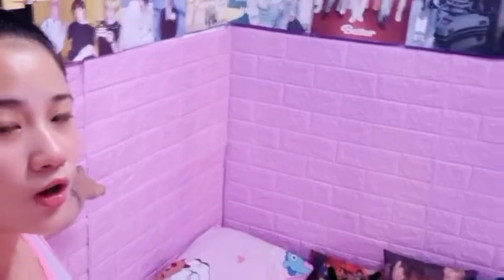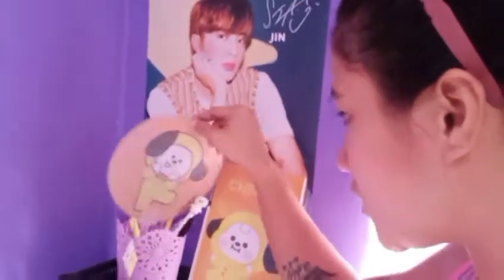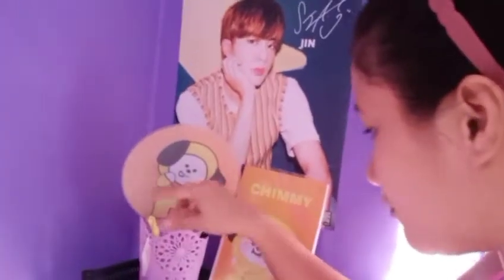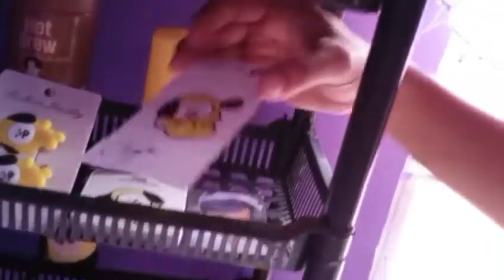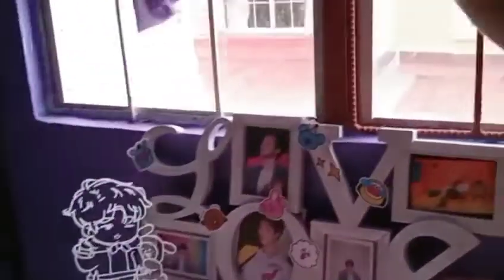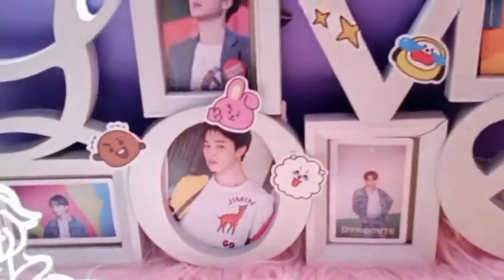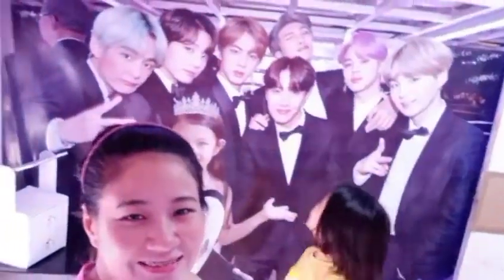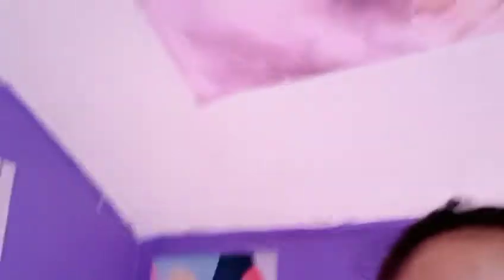BTS ROOM | PART 2 | ARMY ROOM | ASHLY ROOM MAKE OVER